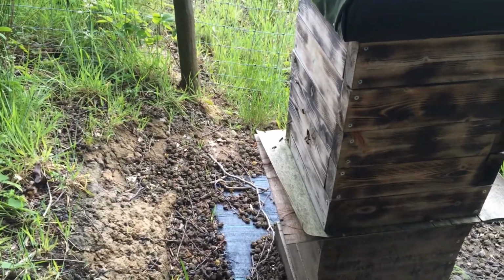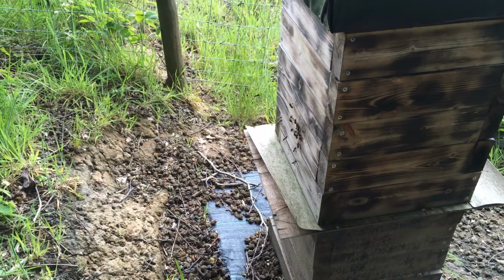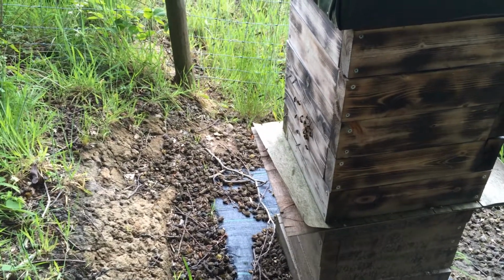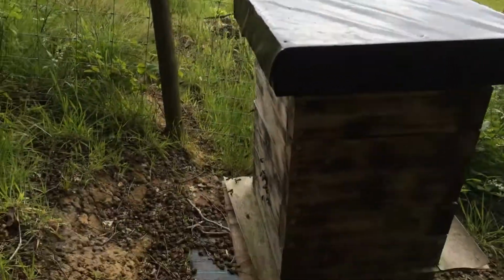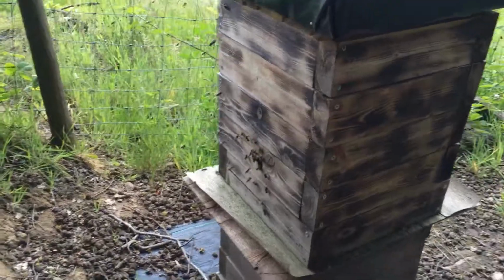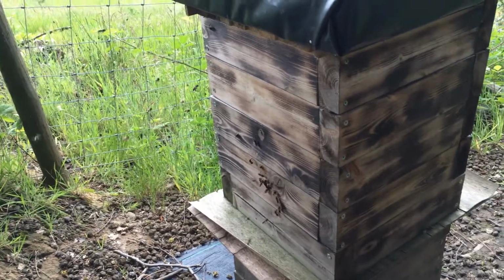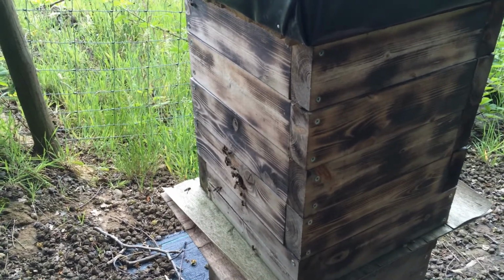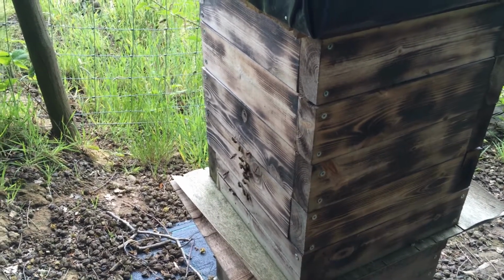Japanese Hive - Swarm Moved in !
A 1 min video showing the new swarm that has moved in to my Japanese / stack of boxes hive.